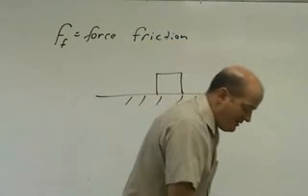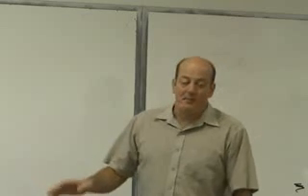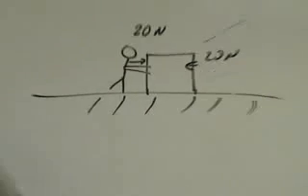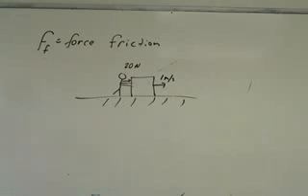BsET 506 Lecture 1/6